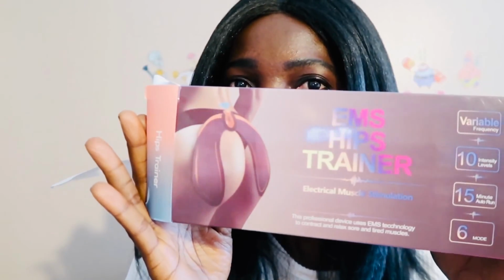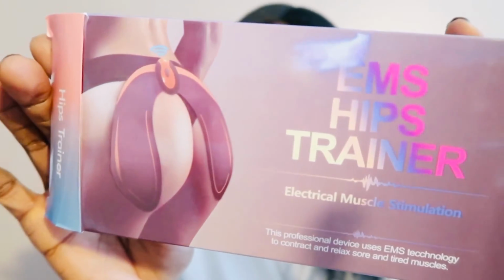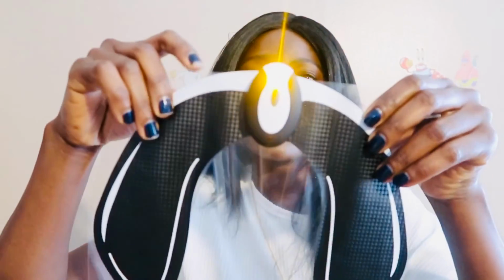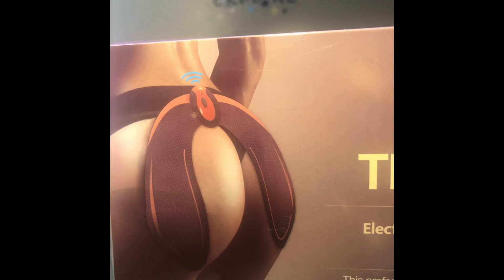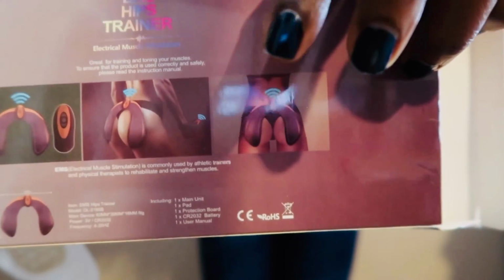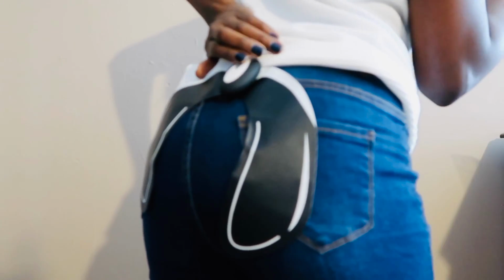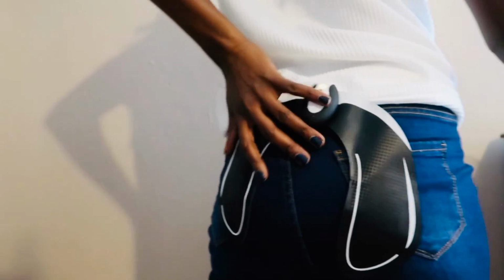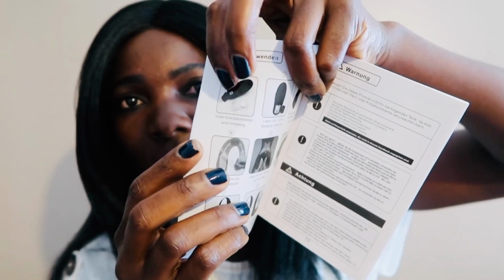Best EMS Hips trainer electrical muscle stimulator/ electrical muscle stimulator review/how to:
Hey guys so in this video am sharing with you all my experience with the Ems hips trainer electrical muscle stimulator. How to use EMS.how does an EMS device work. What does an EMS machine do.muscle stimulator. Electrical muscle stimulator. Electrical muscle stimulator review. Increase muscle tone.electrical muscle stimulator training